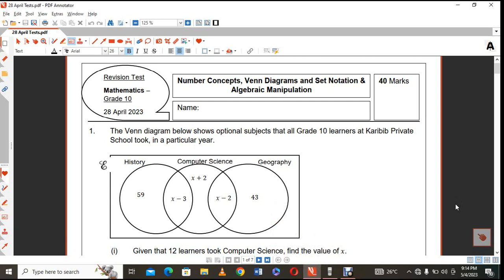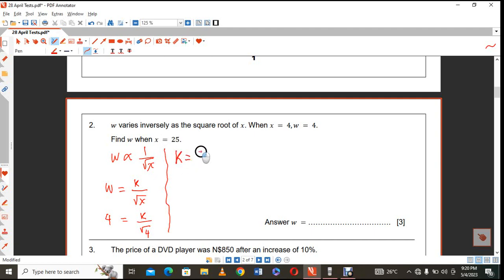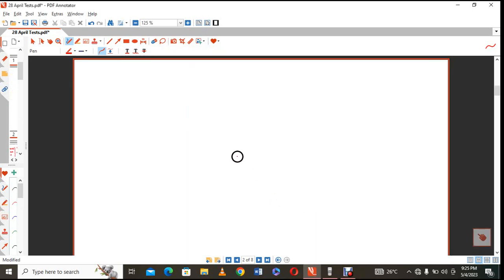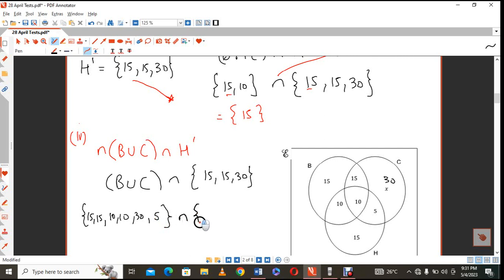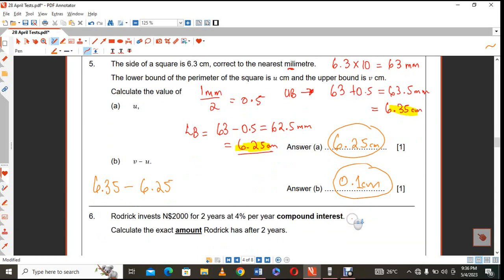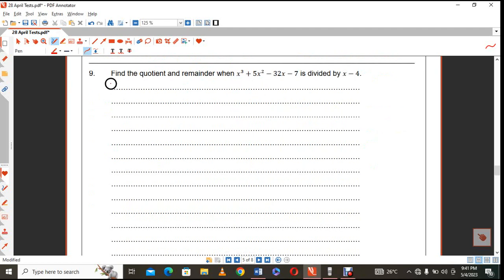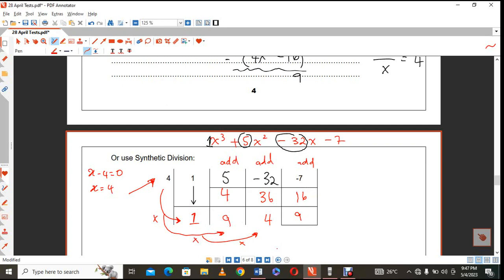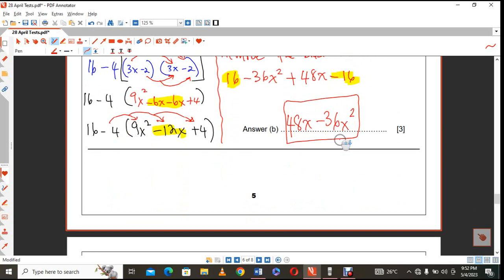Grade 10 Revision Mathematics Term 1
Prepare for your midterms. NSSCO Level Mathematics.